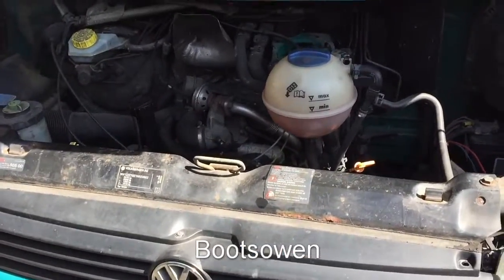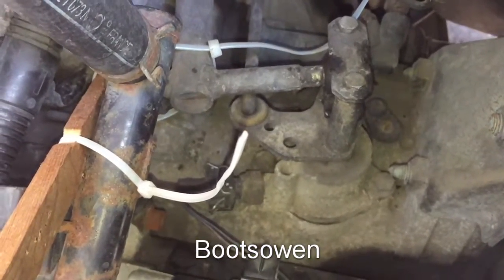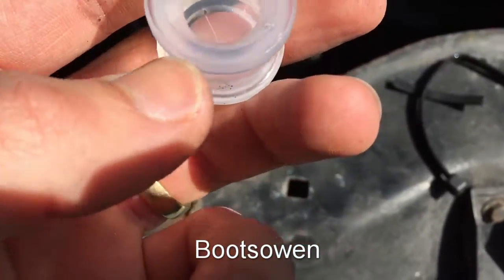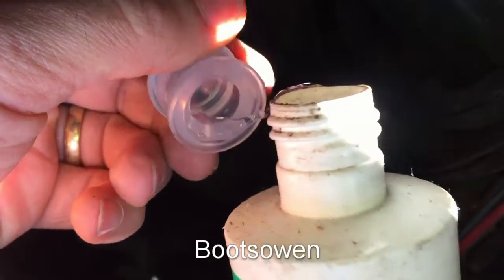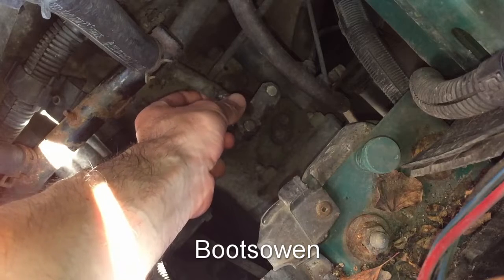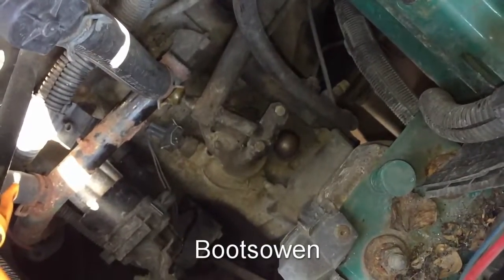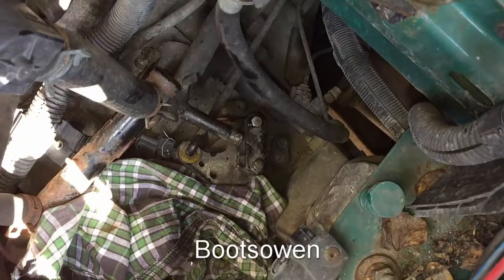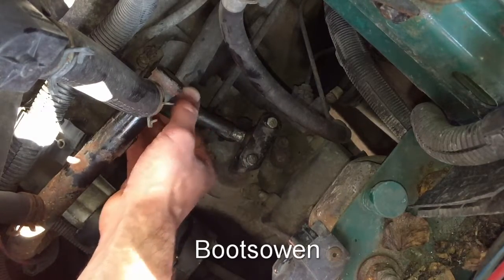Fixing a sloppy VW T4 Gear Linkage: won't go into gear?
The gearstick went all sloppy and it was difficult to find gears. I did a get me home hack and then in this video I show how I replaced the silicone socket that the linkage pivots on.